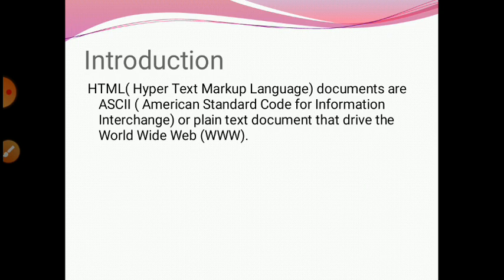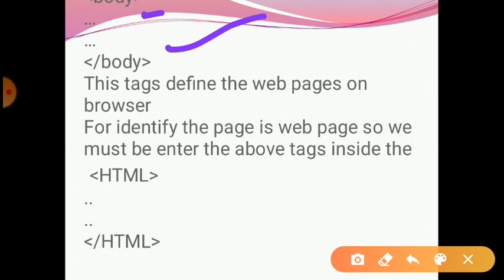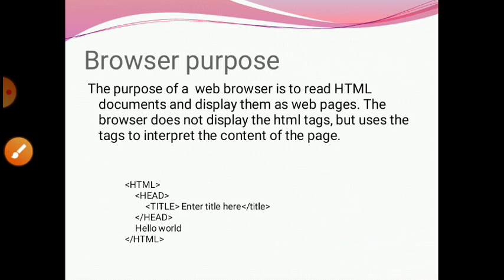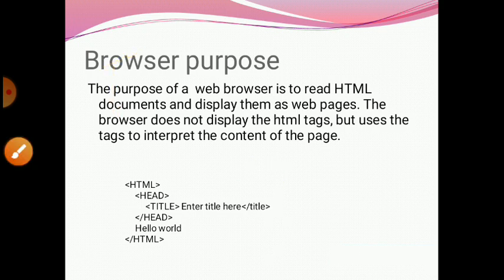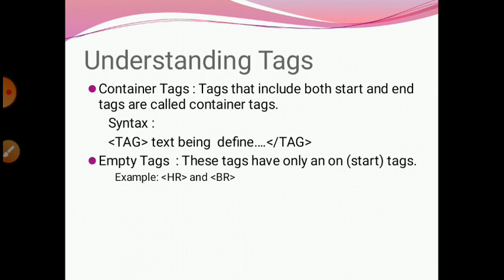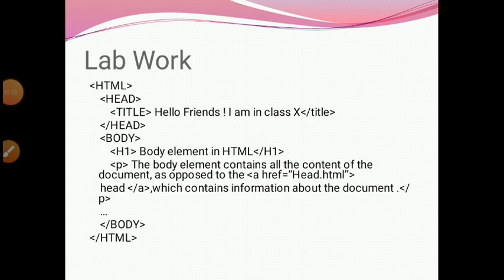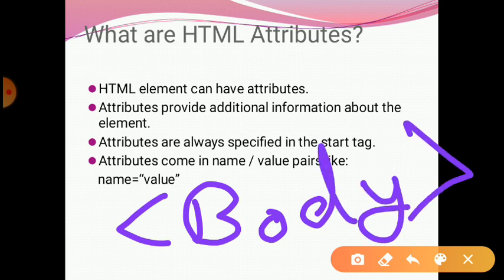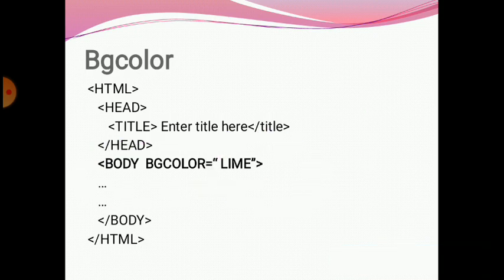Introduction to HTML